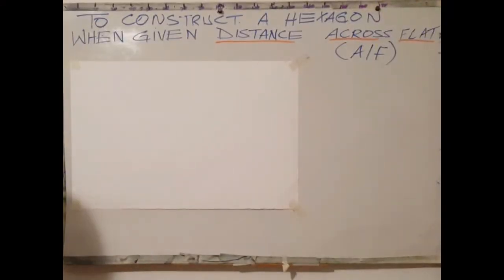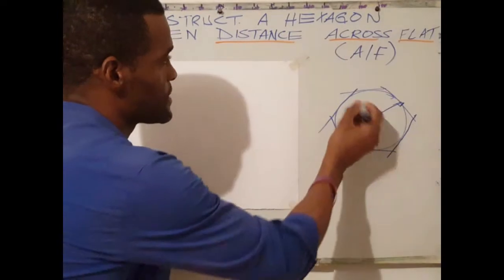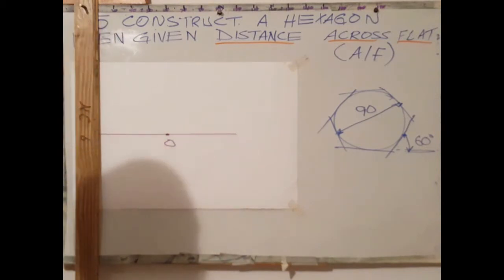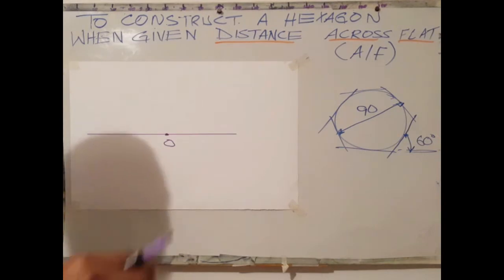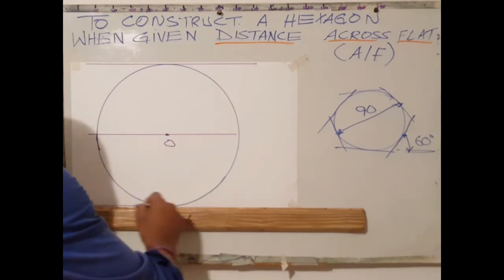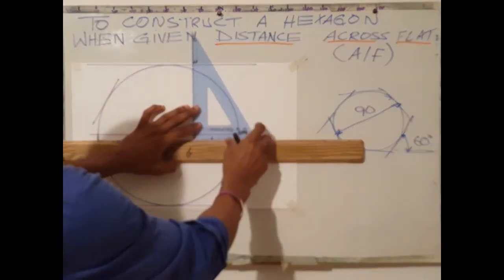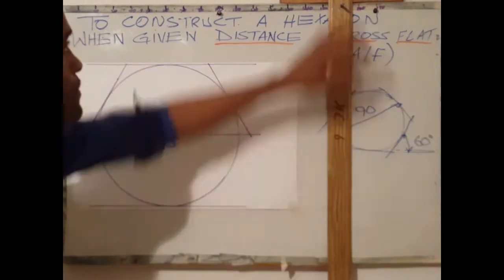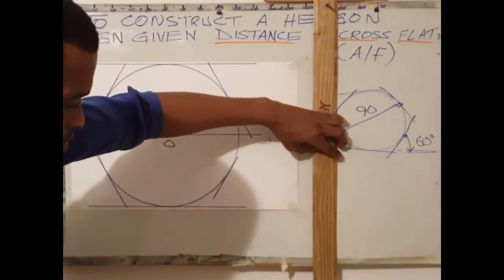How to construct a hexagon when given Distance Across Flat (A/F)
This video shows how to construct regular hexagon, when given the distance across the flat side.